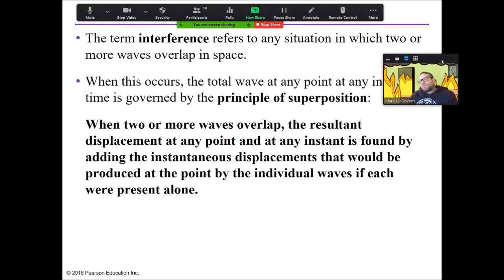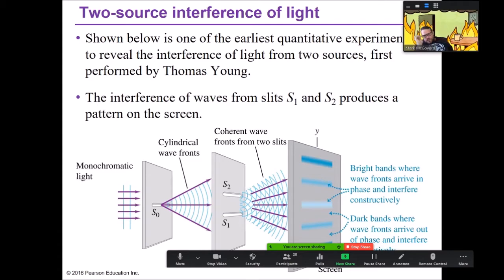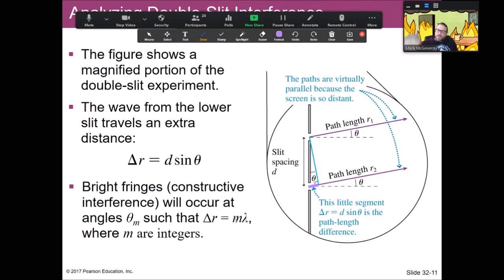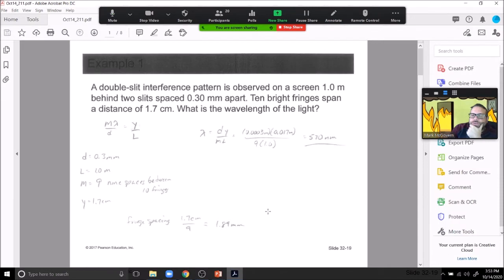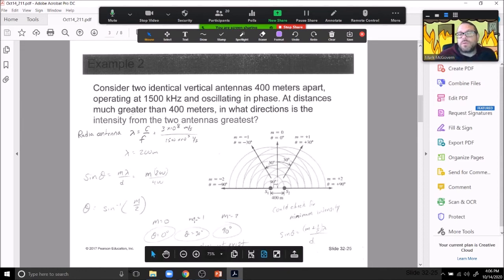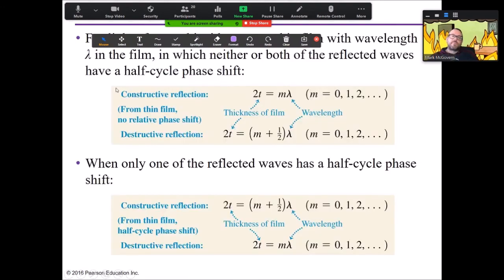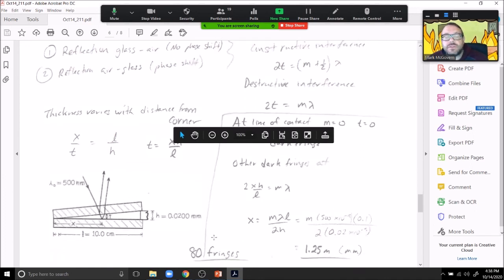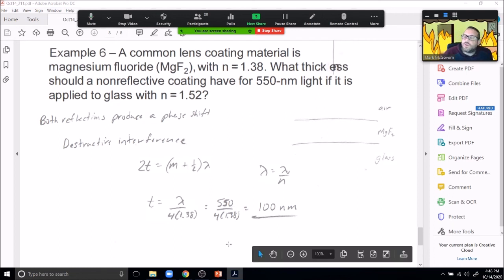PHYS 211 - Chapter 35 - Interference of Light